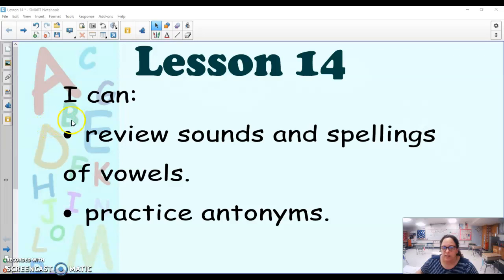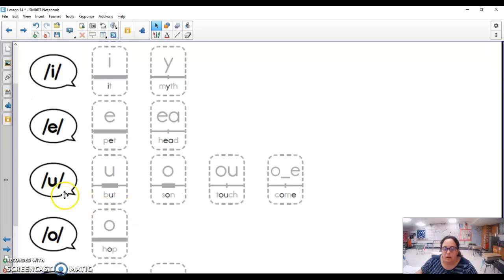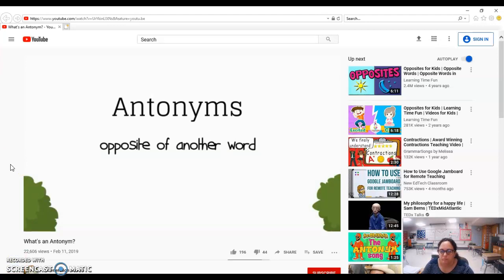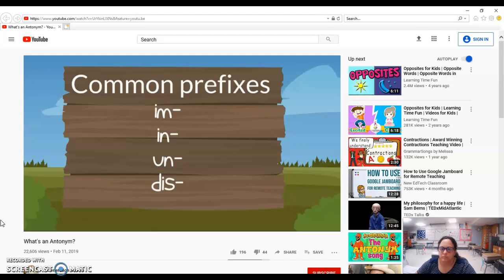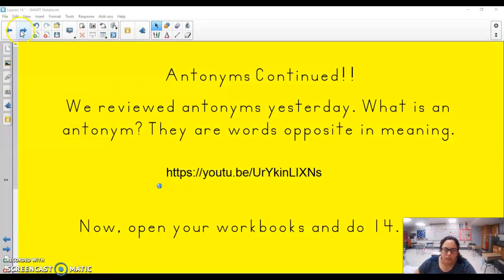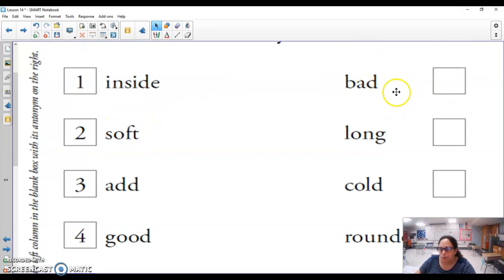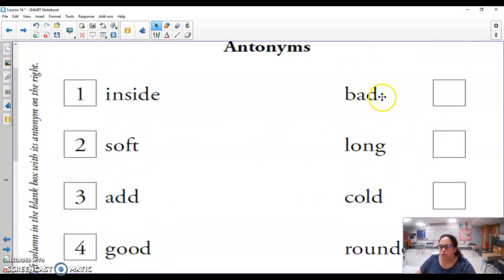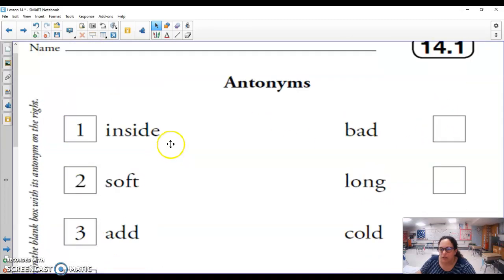Unit 2 Skills Lesson 14